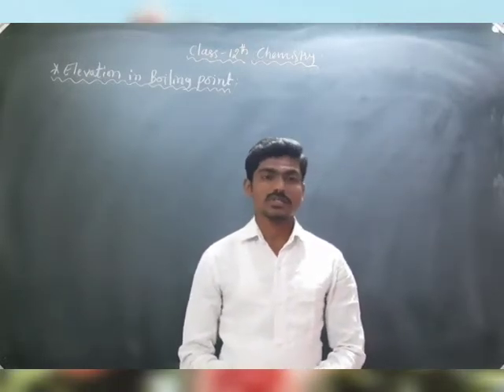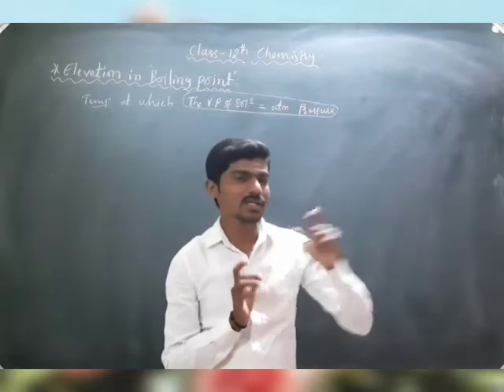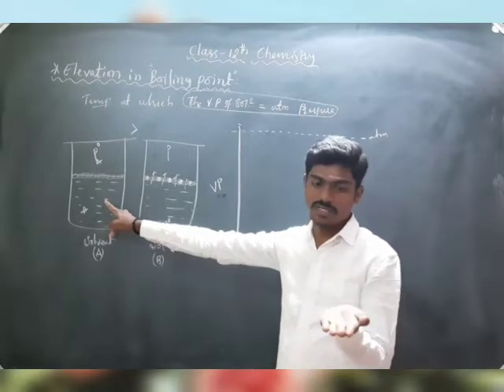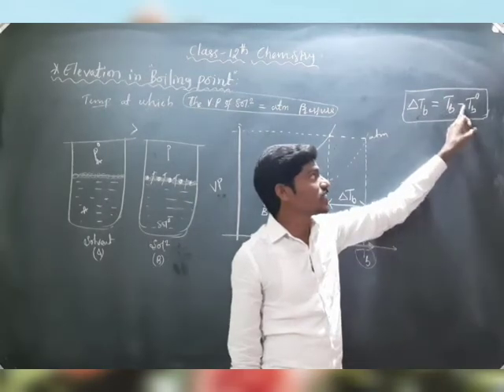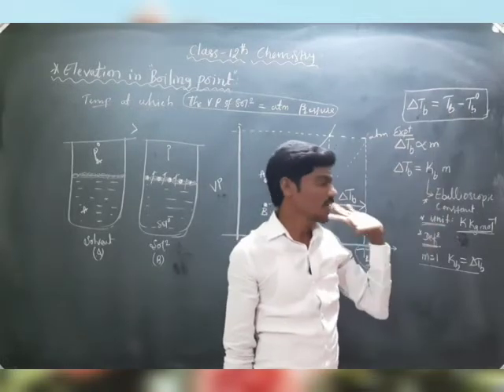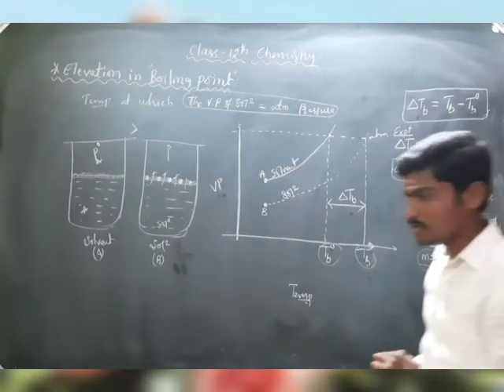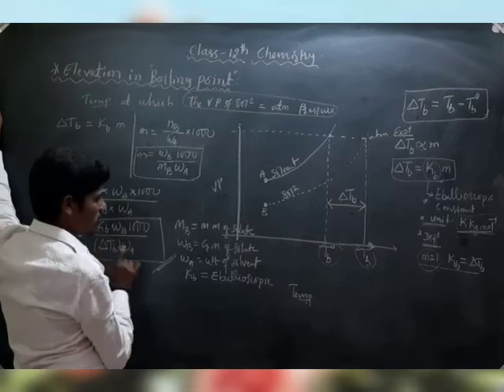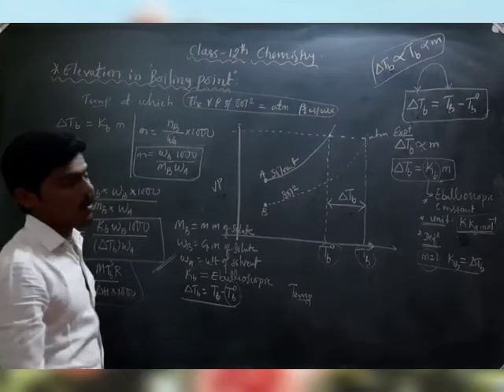Solution _ Elevation in Boiling Points _ by _ PRS